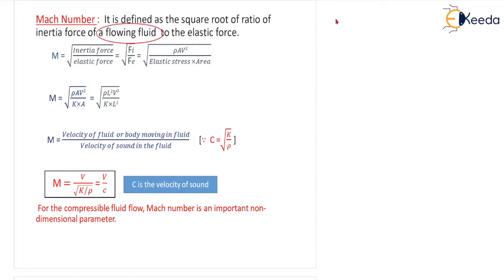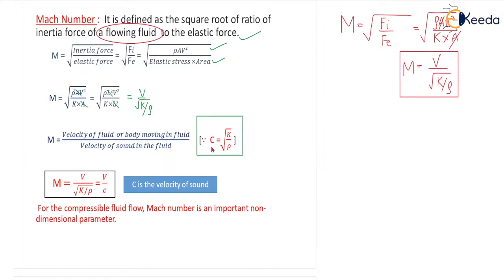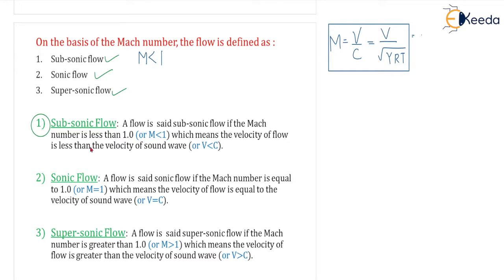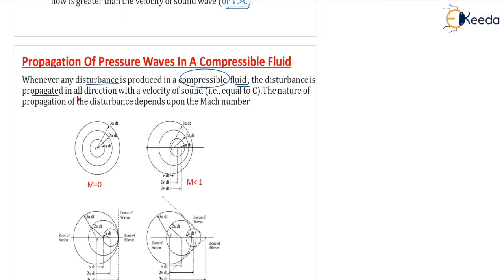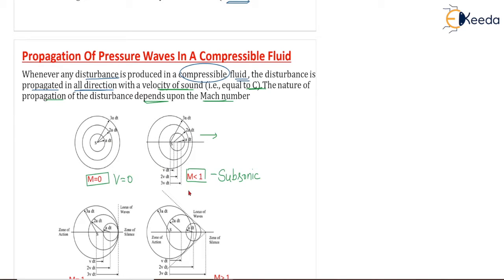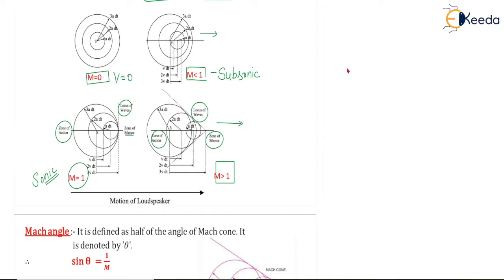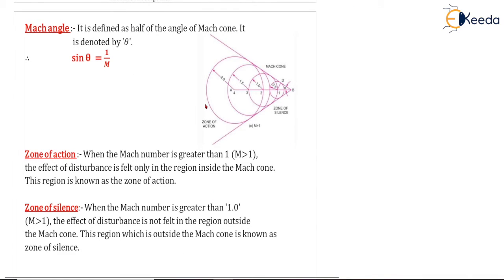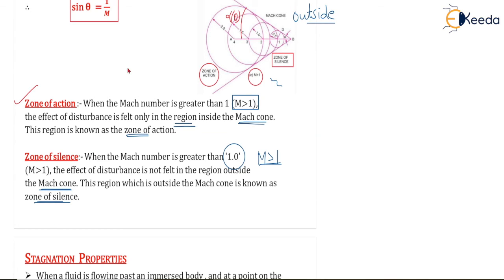Understanding Mach Number: Key Concept In Fluid Mechanics & Hydraulic Machines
In today's video, we'll explore the concept of Mach Number, a fundamental parameter in fluid dynamics.

What is Mach Number?
Mach Number, denoted as Ma, is a dimensionless unit used in fluid mechanics to represent the speed of an object moving through a fluid medium, such as air or water, compared to the speed of sound in that medium. Understanding Mach Number is crucial in various engineering applications, including aerodynamics, hydraulics, and gas dynamics.

Key Points Covered in this Video:

Definition and significance of Mach Number in fluid mechanics.
Calculation and interpretation of Mach Number in different flow scenarios.
Real-world examples illustrating the impact of Mach Number on fluid behavior.
Relevance of Mach Number in Hydraulic Machines and its application in turbine design.

Happy Learning.